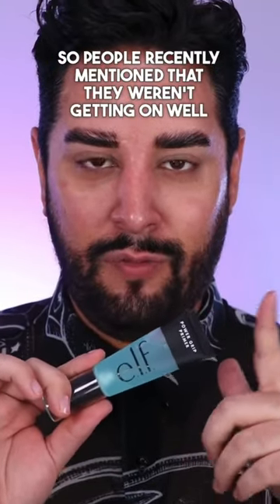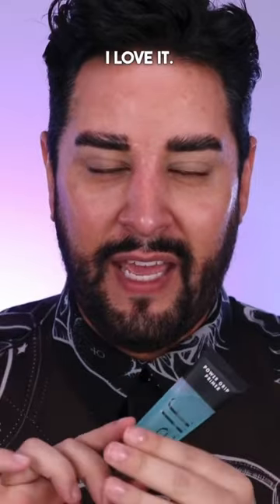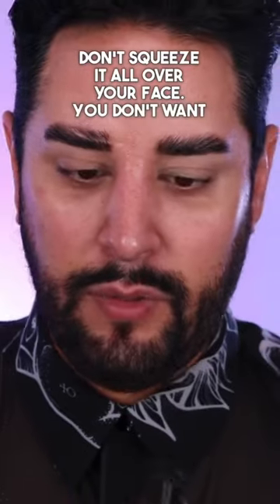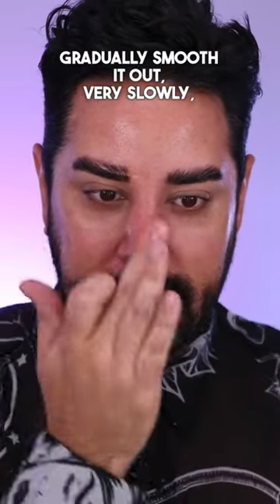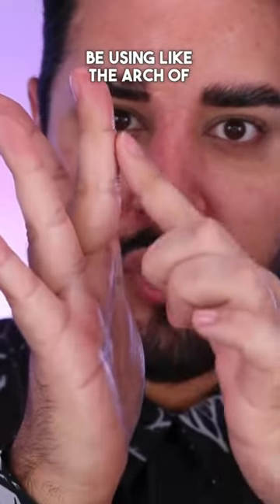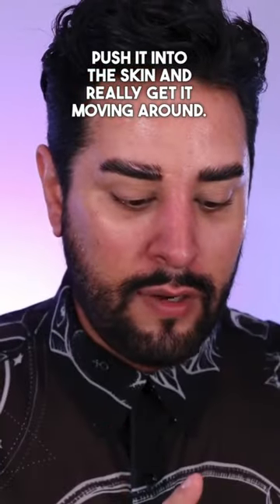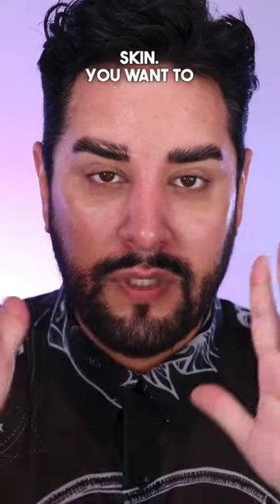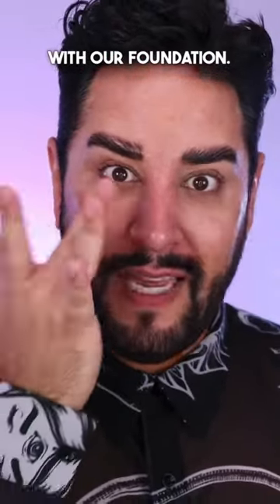The best way to use this Primer makeup elfcosmetics makeuphacks # MUA